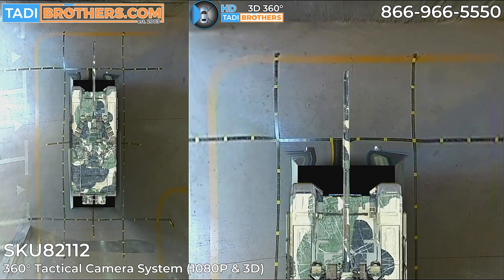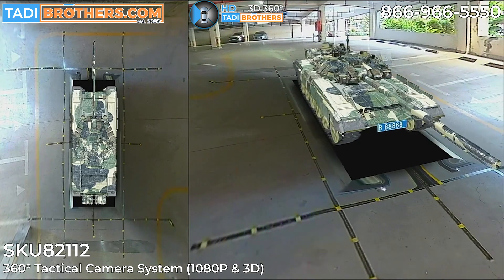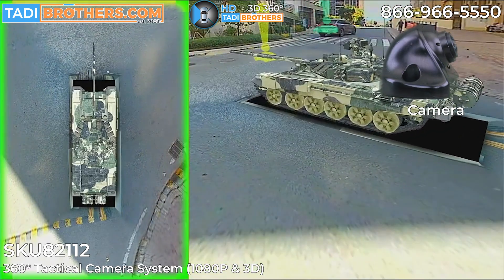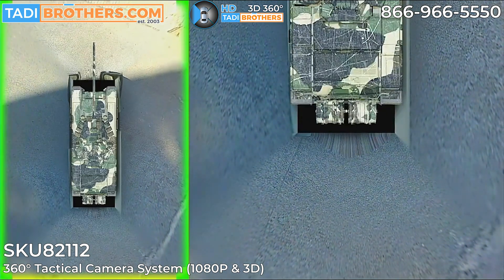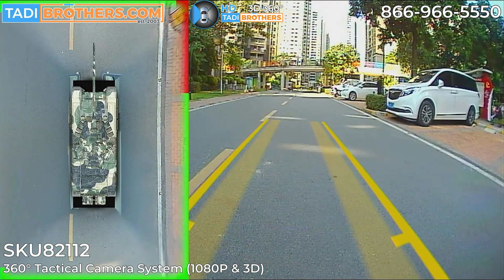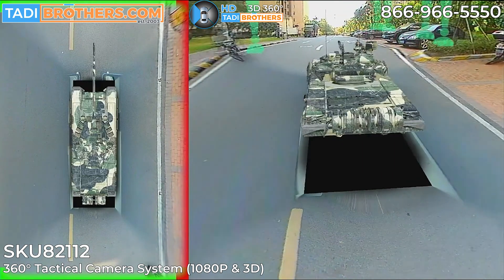New 360° 3D Surround view Camera system & AI Blind Spot Detection for Military Tanks - TadiBrothers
"Introducing TadiBrothers' groundbreaking AI-powered 360° camera system, specifically designed for tanks and military applications. Our system enhances safety and operational efficiency by distinguishing between people and vehicles with adjustable sensitivity. Featuring an intuitive color-coded proximity alert system, it ensures heightened awareness in any environment. Watch as we demonstrate its effectiveness in various scenarios: navigating tight spaces, monitoring urban surroundings, and responding to emergent situations. The system's user-friendly interface, with customizable options including button size, color, and language, ensures seamless integration into any operation. Join Tamir from TadiBrothers for an in-depth look at how this technology can safeguard soldiers and civilians alike. Your safety and satisfaction are our top priorities."

TIP: please bench test everything before installation, it will give you a better understanding of how the system operates, in addition to making the installation significantly cleaner and faster.

For more information or assistance on buying this product